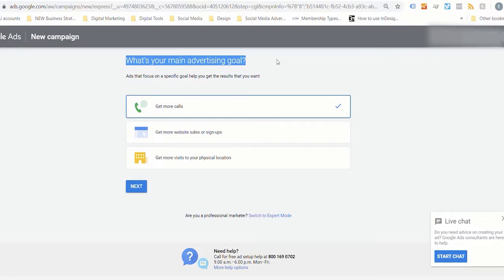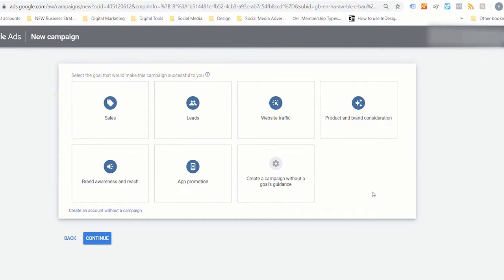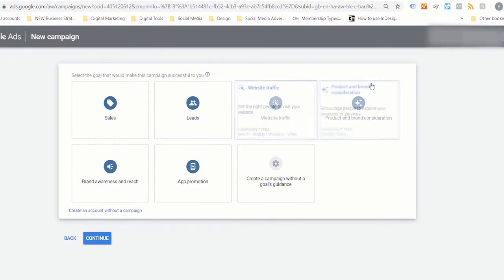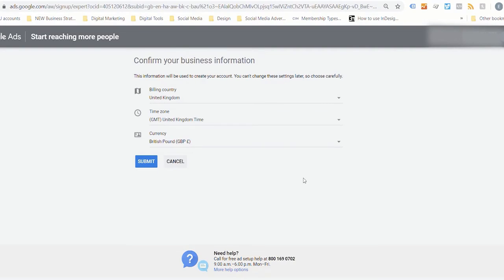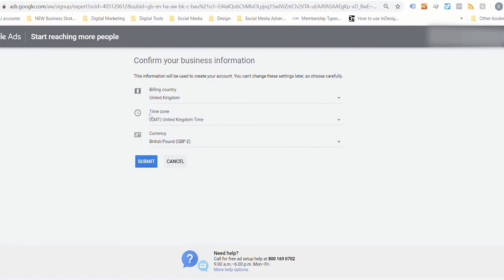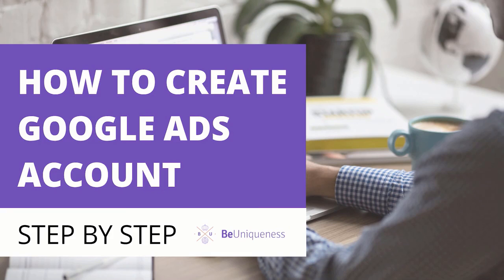How To Create A Free Google Ads Account | Step By Step | BeUniqueness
Check out this new video on how to set up a free Google Ads account.